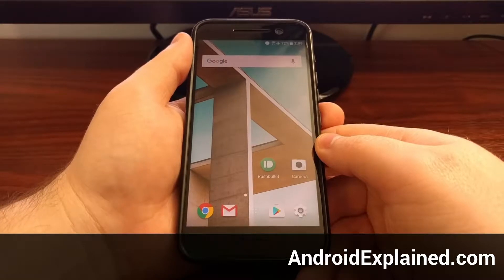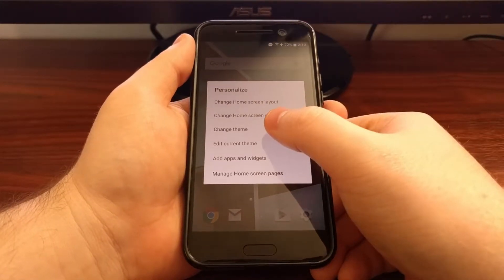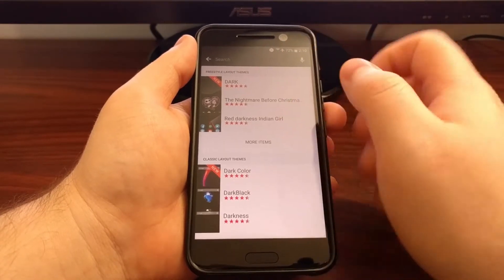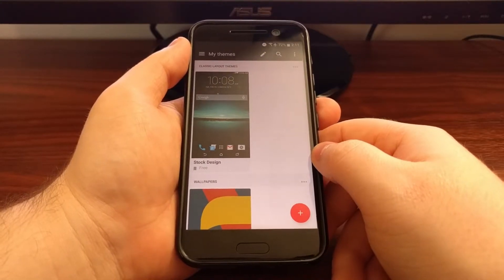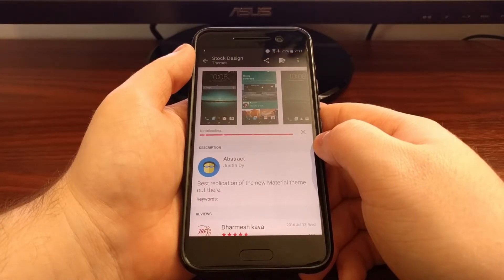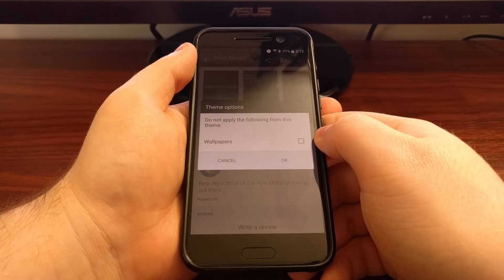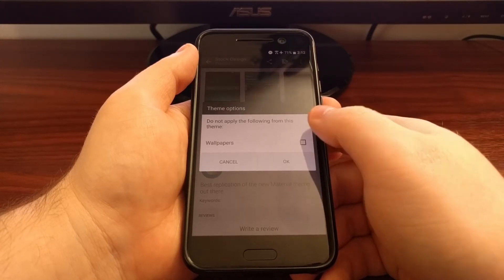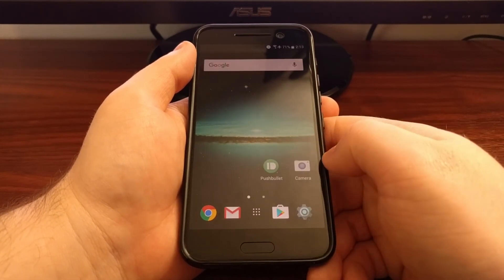HTC 10: How to Change Themes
The HTC 10 comes with a theme engine built into the software and you can follow these steps to download and change your theme.